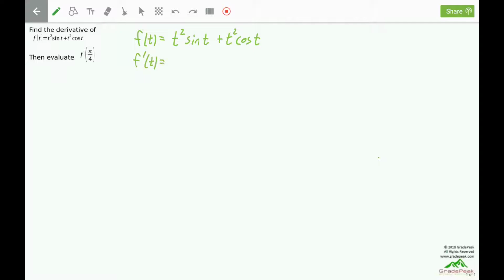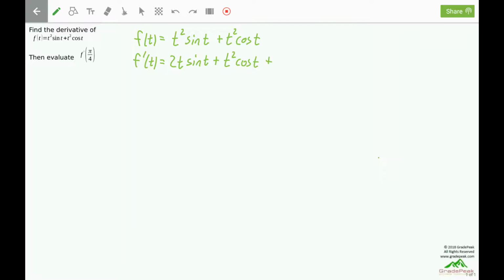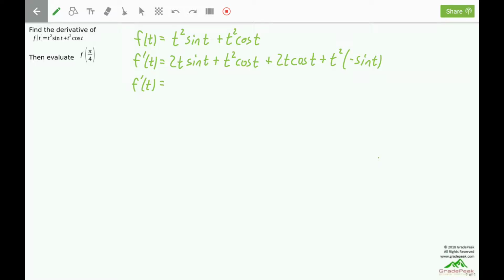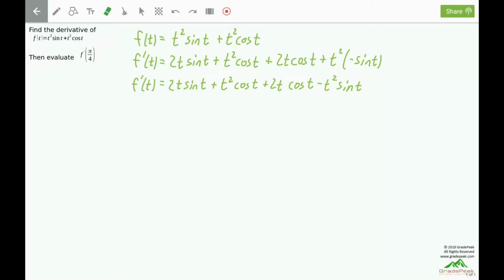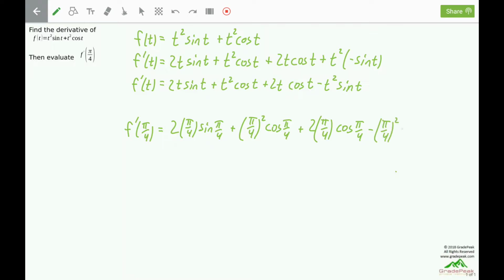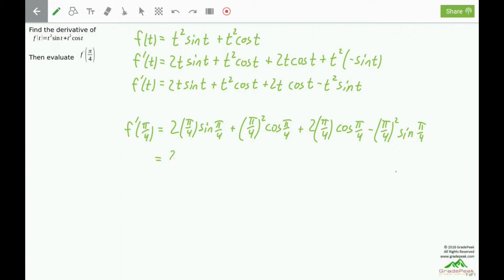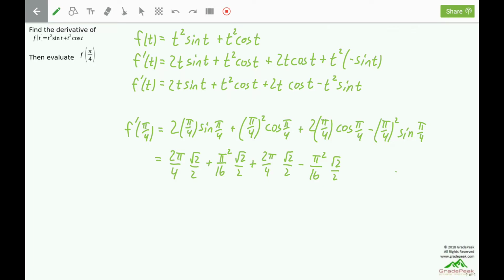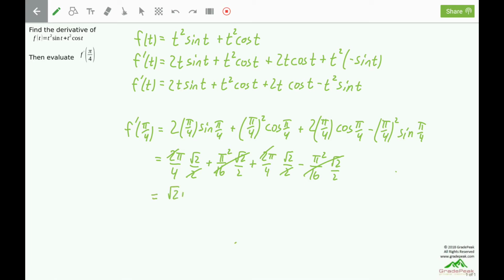GradePeak Calculus 1 Derivative Product Rule 1 08